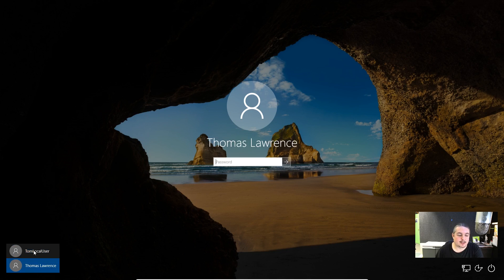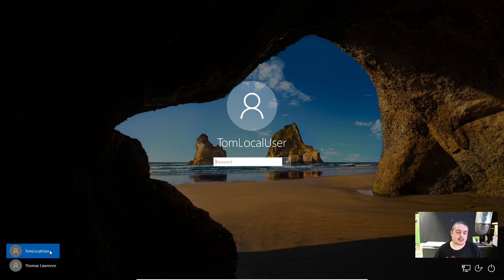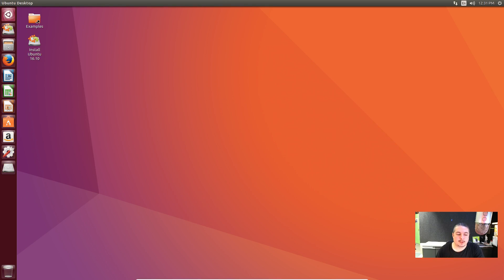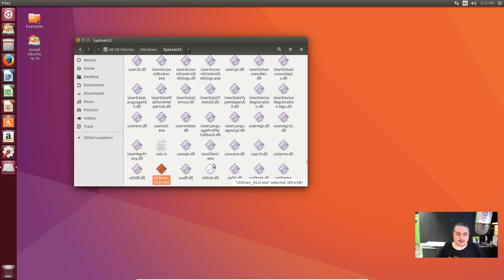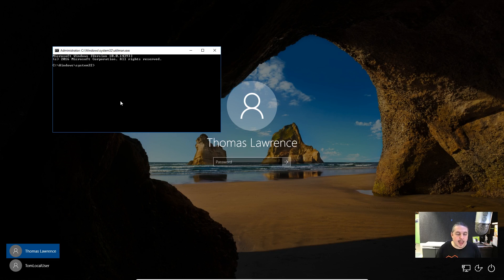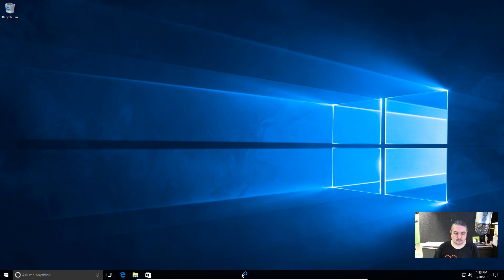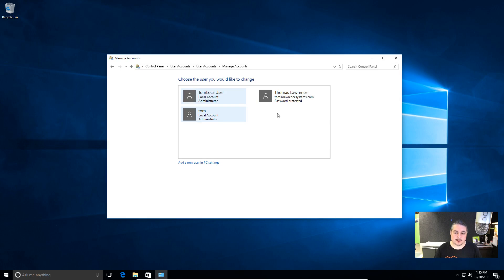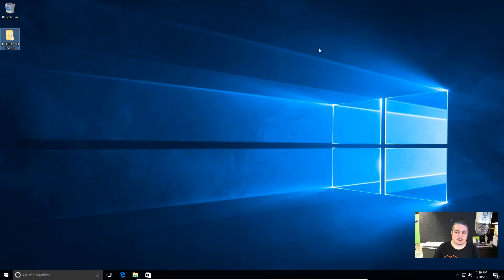How to Remove a Password From Windows 10 Using a Bootable Ubuntu Flash Drive For Free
Here is the process for creating the Bootable USB Drive